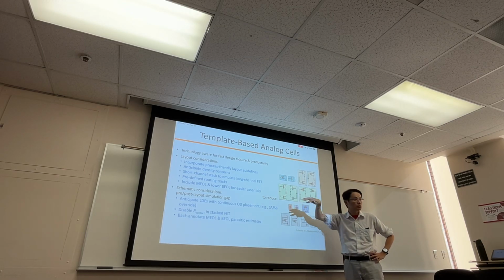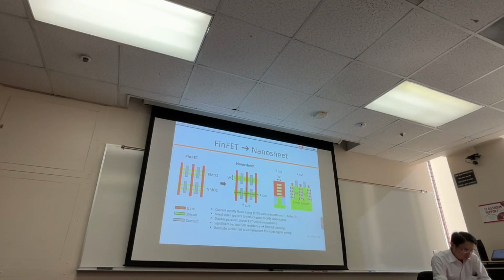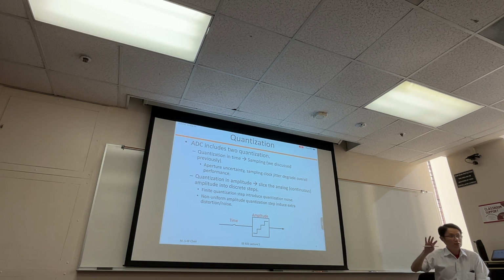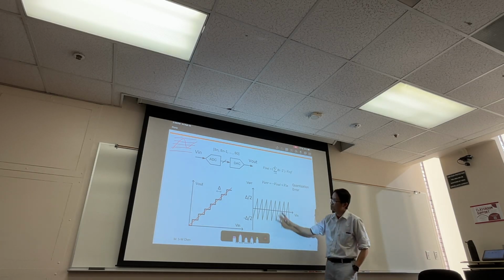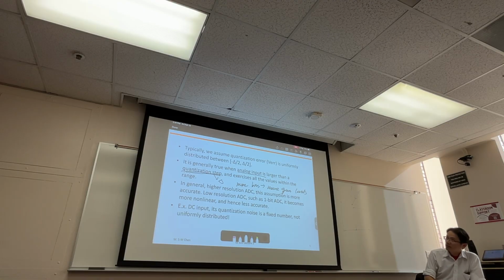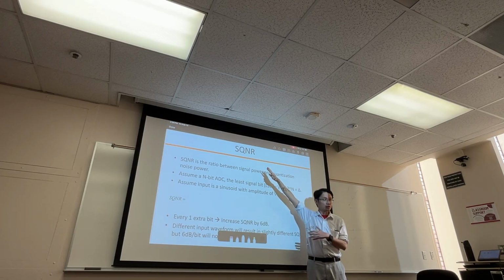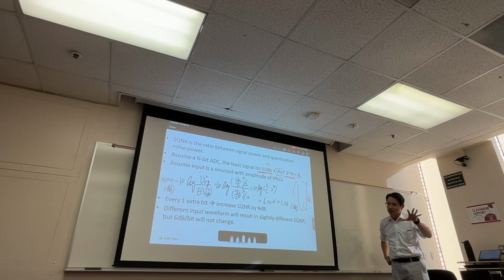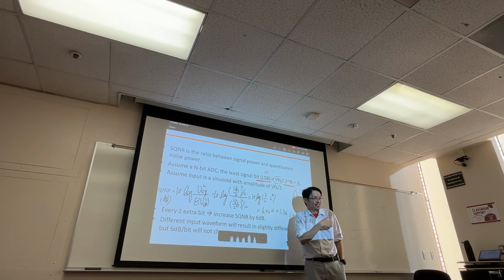EE631 Week5 02/13 part1